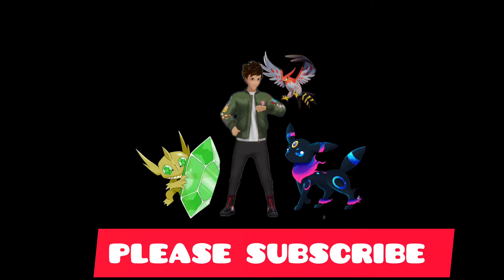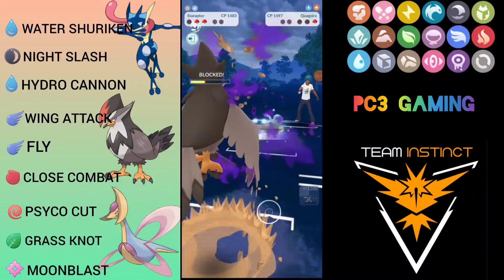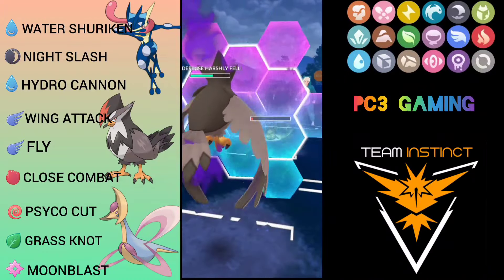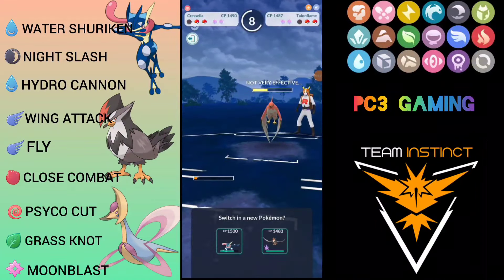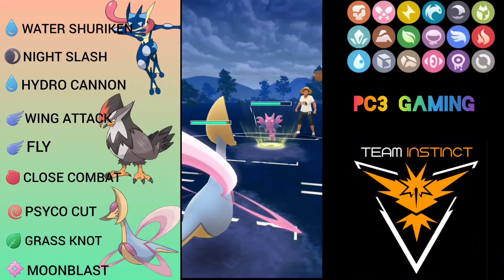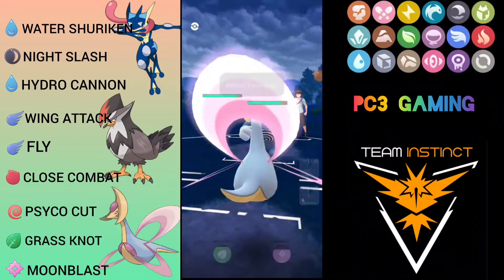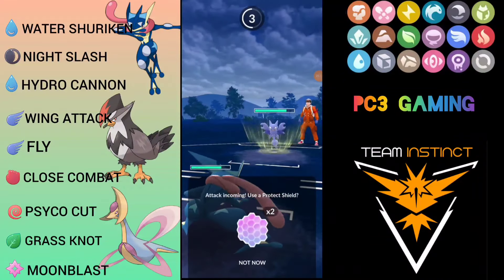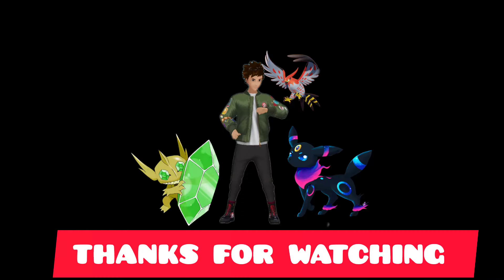Greninja and Starapto Team hits hard in open Great league| Pokemon Go battle league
A subscriber suggested to use Staraptor and Greninja in open Great league and its paried with bulky Cresselia. team was very good and did lot of booms so please do watch video till end and yes don't forget to support channel by like, Comment and subscribe my channel for PVP videos pokemongo staraptor pokemon greninja #